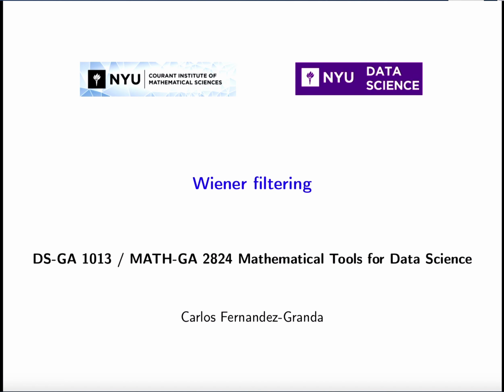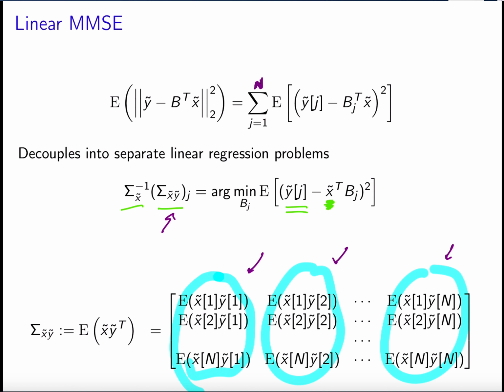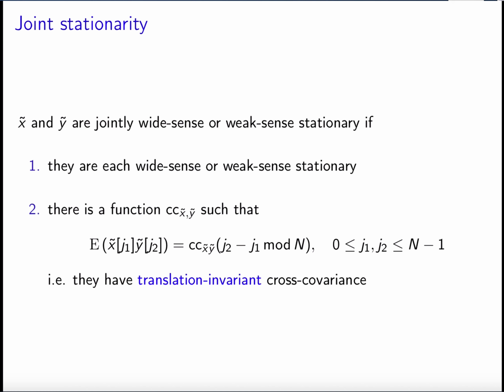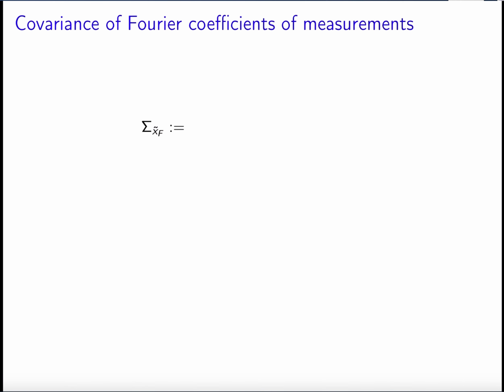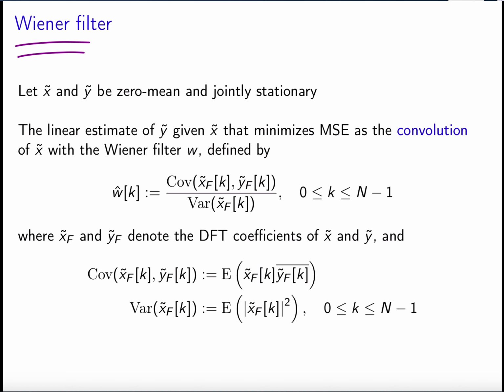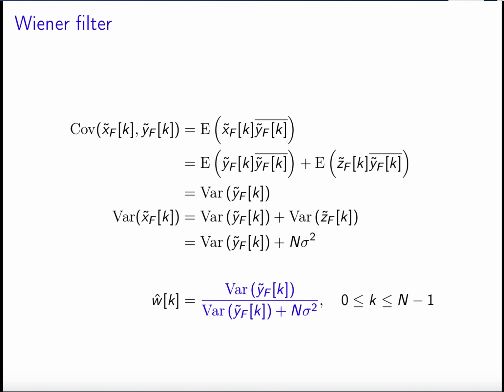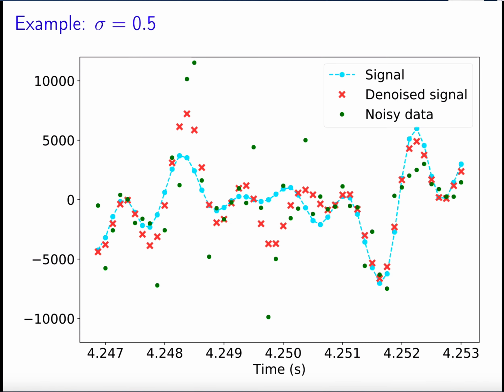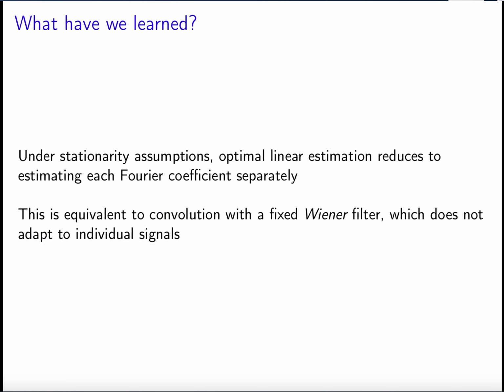The Wiener filter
Derivation of the Wiener filter, showing that it is the optimal linear estimator for stationary signals, and application to speech and image denoising.